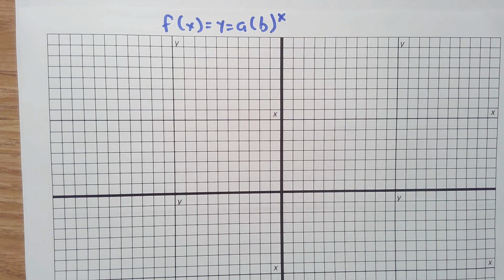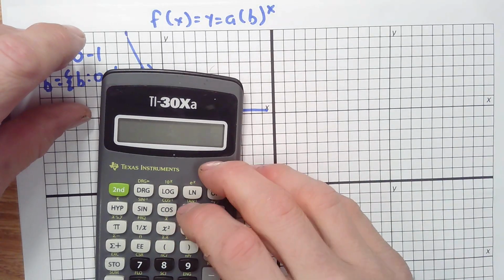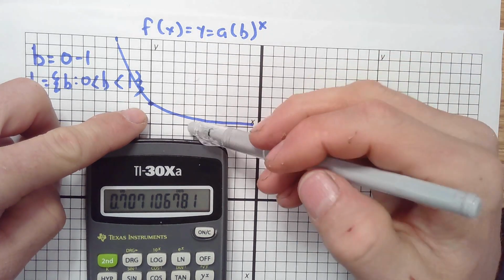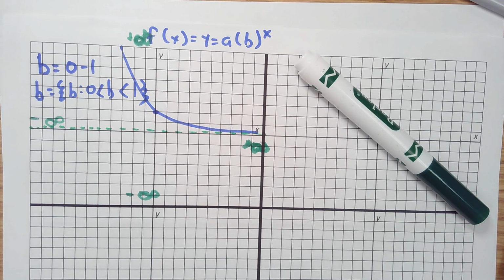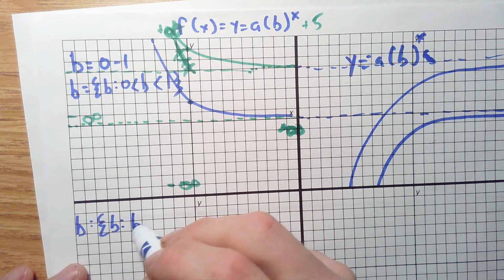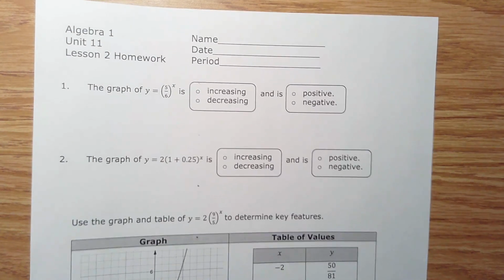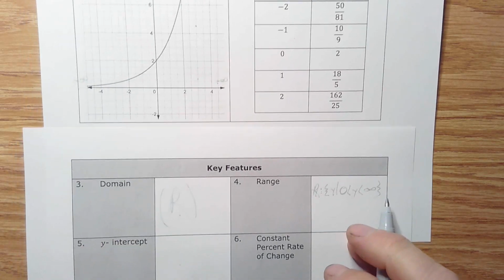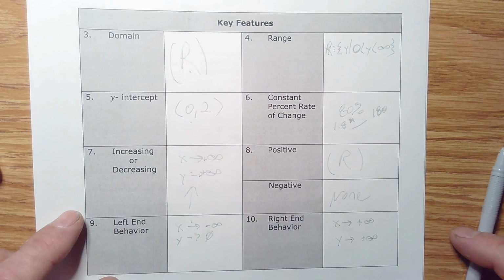Exponential functions Domain and Range